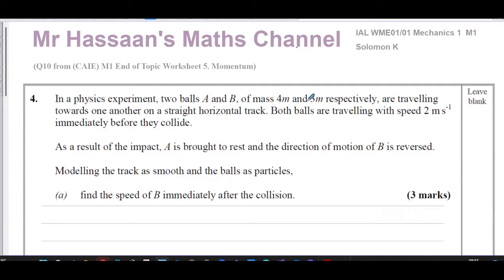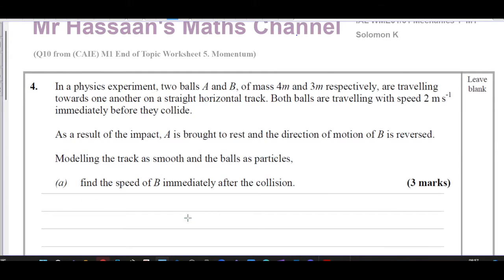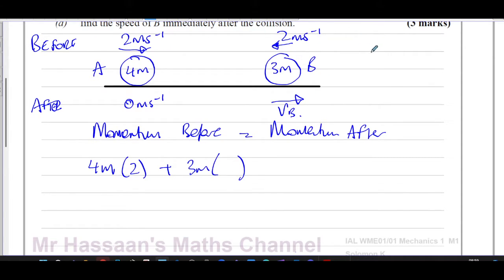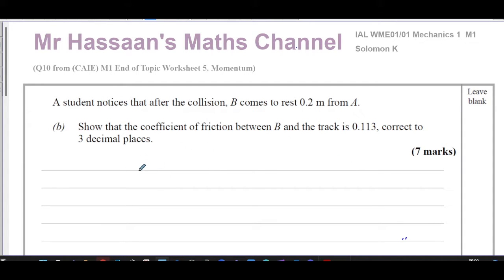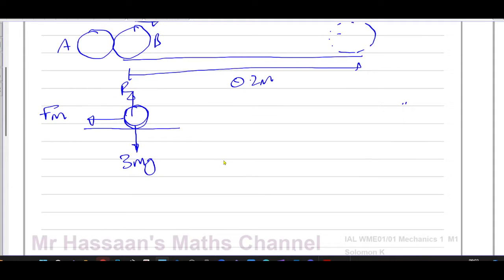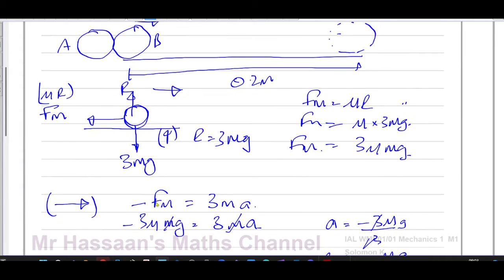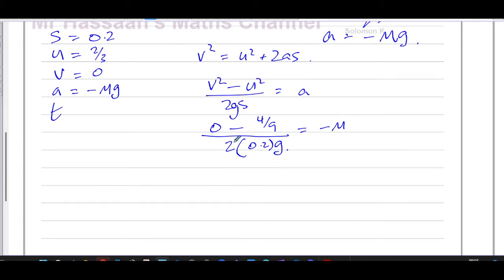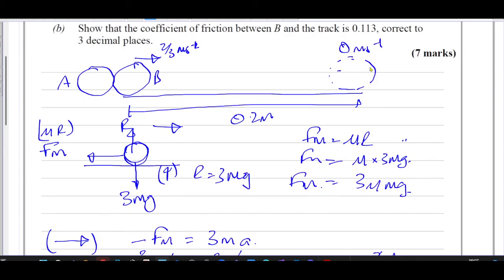[10] AS/A2 M1 Solomon Paper K , Q4, Momentum, Dynamics